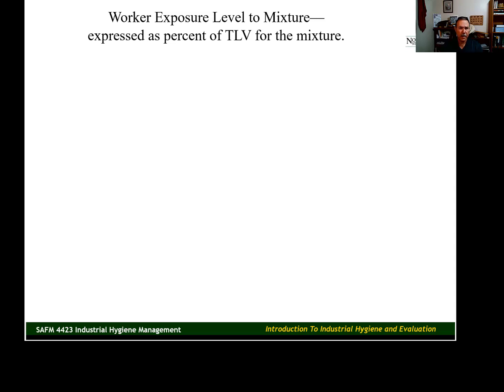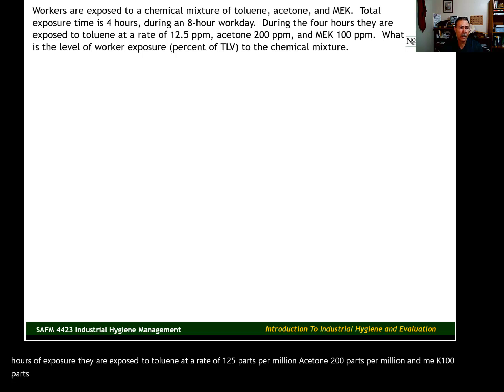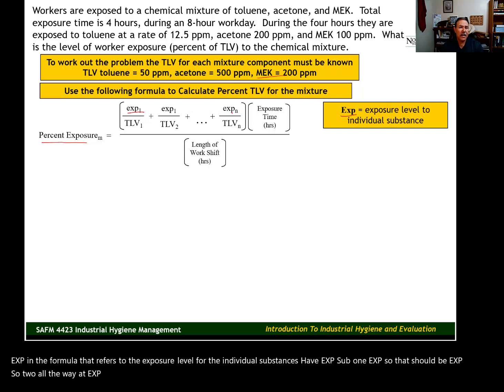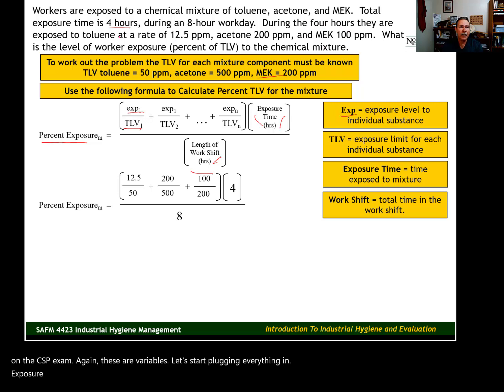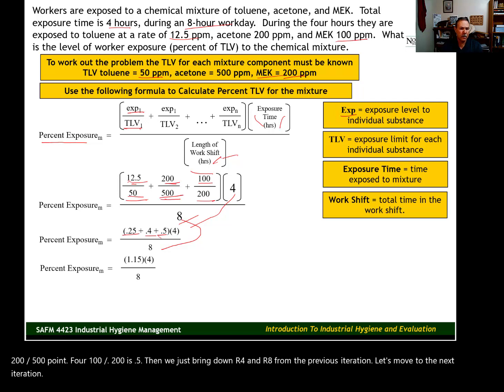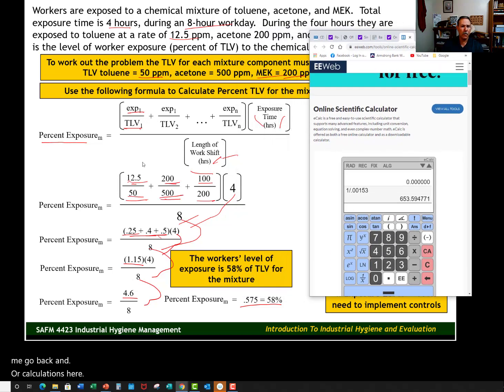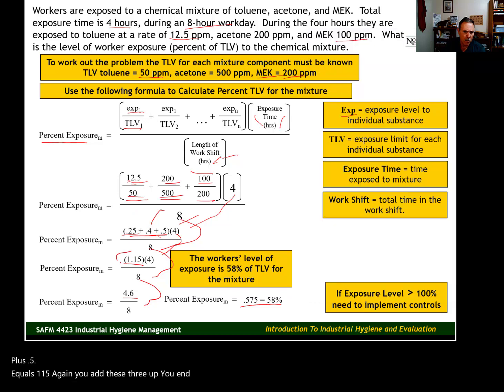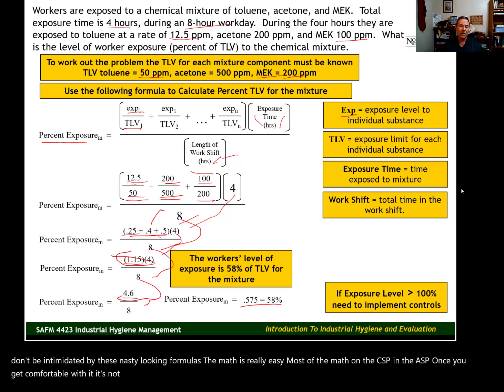Percent Exposure Mixture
Workers are sometimes exposed to mixtures of several different chemical compounds.  The TLV / PEL of such a mixture can be calculated (another video).   This video discusses the quantitative method for calculating a worker's level of exposure to the mixture, expressed as percent of limit (TLV, PEL, REL).  The presenter is Dr. Doug Martin.  Dr. Martin earned his Ph.D. from Oklahoma State University and is a CSP.  In addition Dr. Martin worked as a safety manager in the construction industry for 20 years.